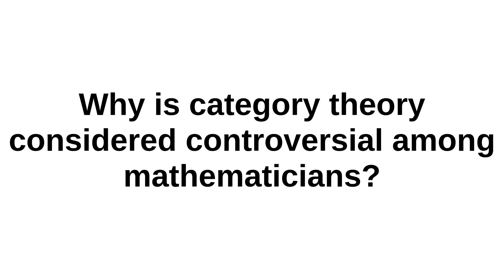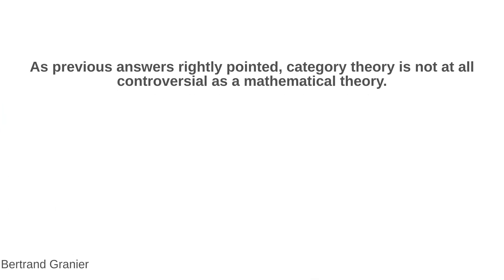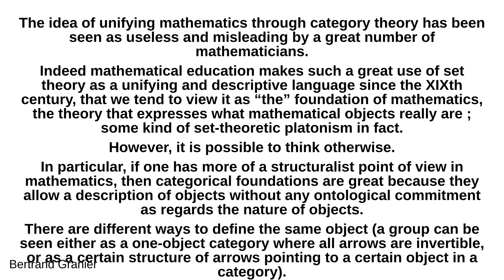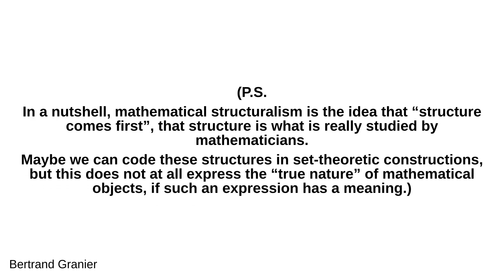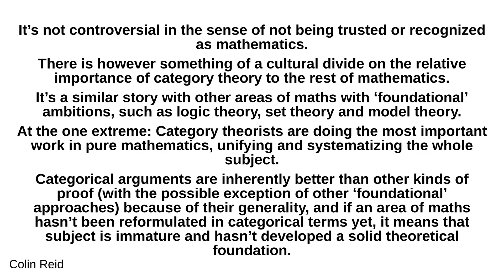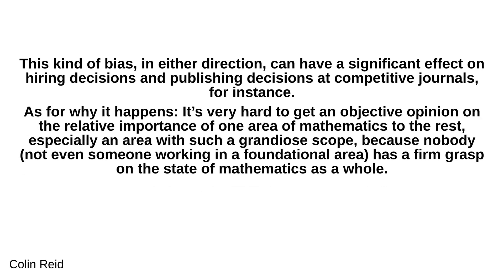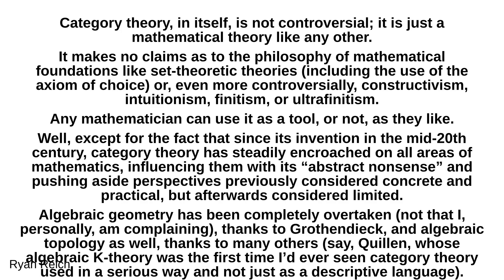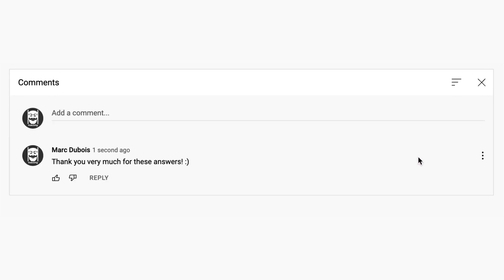Why is category theory considered controversial among mathematicians?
- Andrew Winkler:
 Dyson describes a dichotomy of mathematicians, which he terms birds and frogs. This obviously mirrors the abstract/concrete description of personalities in general described, for example, by Keirsey. Controversy isn’t quite the right word. There are mathematicians who enthusiastically embrace the insights that category theory offers. There are mathematicians who complain that the machinery of category theory isn’t useful, or at least not needed, for proving anything in their particular sub sub specialty. For example, the adjoint functor theorem can be used to generate all kinds of free objects. But every one of those free objects can be directly constructed, and the direct construction has a concreteness that might be useful. The conversation isn’t really about correctness, it’s about relevance. Thi. Access this answer and support the author as a Quora+ subscriber Access all answers reserved by Andrew Winkler for Quora+ subscribers Access exclusive answers from thousands more participating creators in Quora+ Browse ad‑free and support creators Start free trial Learn more

 - Bertrand Granier:
 As previous answers rightly pointed, category theory is not at all controversial as a mathematical theory. It gives tools to spot mathematical phenomena which are omnipresent in maths, and could not be spotted otherwise. For instance, the notion of functor unifies a lot of constructions that were done in fields as varied as topology, geometry and logic. Adjunctions are another example of mathematical phenomenon that is omnipresent : for example, the set-theoretic product and disjoint union are adjunctions, but also quantifiers can be seen as adjoint functors, as Lawvere pointed out. Now categorical foundations are another matter. The idea of unifying mathematics through category theory has been seen as useless and misleading by a great number of mathematicians. Indeed mathematical education makes such a great use of set theory as a unifying and descriptive language since the XIXth century, that we tend to view it as “the” foundation of mathematics, the theory that expresses what mathematical objects really are ; some kind of set-theoretic platonism in fact. However, it is possible to think otherwise. In particular, if one has more of a structuralist point of view in mathematics, then categorical foundations are great because they allow a description of objects without any ontological commitment as regards the nature of objects. There are different ways to define the same object (a group can be seen either as a one-object category where all arrows are invertible, or as a certain structure of arrows pointing to a certain object in a category). Another example : it is possible, via the notion of elementary topos, to view the category of sets as a particular example of topos (well-pointed topos with natural numbers object that verifies the axiom of choice) ; but there are also other toposes, constructive toposes, intuitionistic toposes etc. It basically allows to take a far broader view on the world of mathematical structures, and study in a common frame classical mathematics and constructive mathematics. We are not bound to classical set theory anymore. There are other approaches using higher category theory (homotopy type theory is an example ; also it is possible to view the category of categories as a 2-category). If the goal of mathematics is to describe structures, then maybe category theory can be a useful tool to take a broader view, and might be a more natural instrument than classical set theory. (P.S. In a nutshell, mathematical structuralism is the idea that “structure comes first”, that structure is what is really studied by mathematicians. Maybe we can code these structures in set-theoretic constructions, but this does not at all express the “true nature” of mathematical objects, if such an expression has a meaning.)

 - Colin Reid:
 Here’s a comment I found by an academic (Walt Pohl, see comments here: Being Square ) that jokingly plays up the ‘controversy’ in question: “The attempt to rewrite the foundations of mathematics in terms of category theory is evil and wrong. It is the fourth great evil we have been called to face down: after Nazism, Communism, and Islamo-fascism, it is our destiny to confront Catego-fascism. I’m not surprised to see dsquared on the side of the catego-fascists.” It’s not controversial in the sense of not being trusted or recognized as mathematics. There is however something of a cultural divide on the relative importance of category theory to the rest of mathematics. It’s a similar story with other areas of maths with ‘foundational’ ambitions, such as logic theory, set theory and model theory. At the one extreme: Category theorists are doing the most important work in pure mathematics, unifyi

Video edited automatically by QRBot.